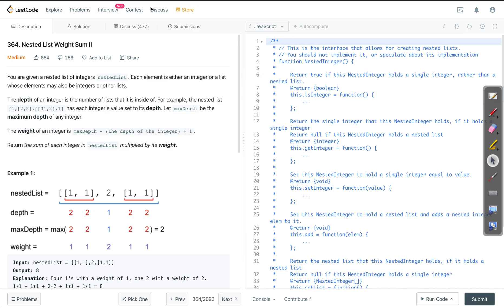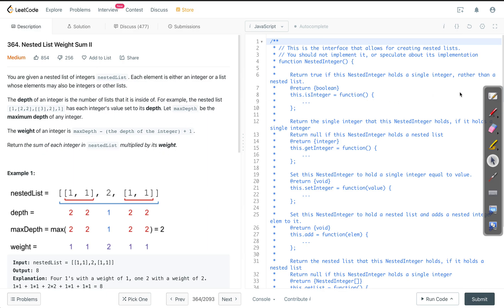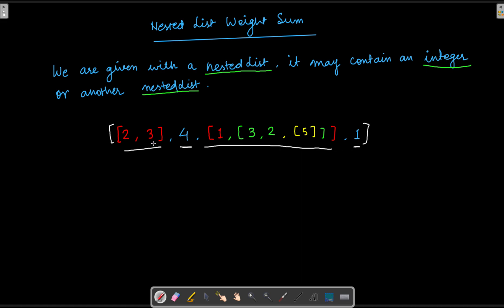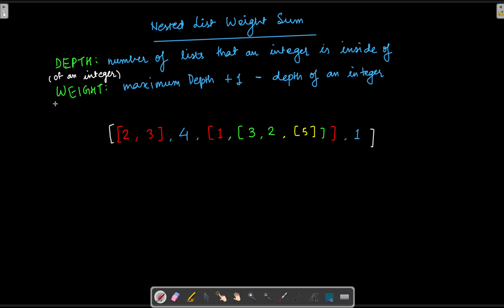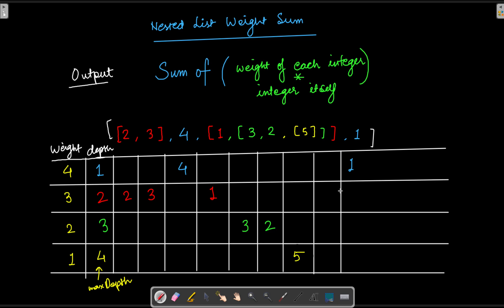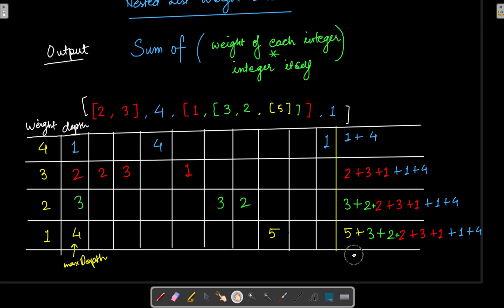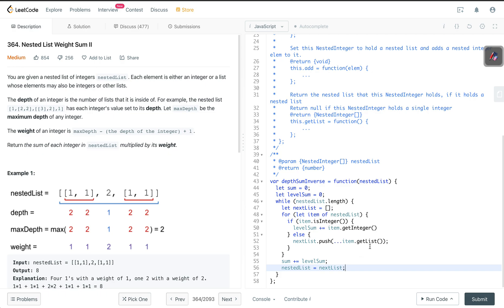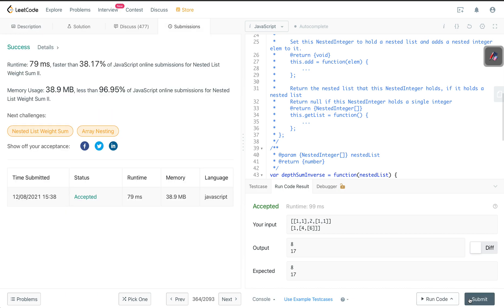Nested List Weight Sum II Leetcode Problem 364 Solution Linear Time || JavaScript code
This is surprisingly a very interesting question. The intuitive answer is to first calculate maxDepth in the first pass and then work towards a final sum in the second pass. But as it turns out, the easier answer uses only one pass, and once you understand, it is going to be quite intuitive as well. In this answer, I have tried to explain the question in detail, draw its tree comparison. The code is just a handful of lines.

Question:

You are given a nested list of integers nestedList. Each element is either an integer or a list whose elements may also be integers or other lists.

The depth of an integer is the number of lists that it is inside of. For example, the nested list [1,[2,2],[[3],2],1] has each integer's value set to its depth. Let maxDepth be the maximum depth of any integer.

The weight of an integer is maxDepth - (the depth of the integer) + 1.

Return the sum of each integer in nestedList multiplied by its weight.

0:00 Problem 364 on Leetcode
0:41 Understanding the problem and solution
12:39 Coding JavaScript solution